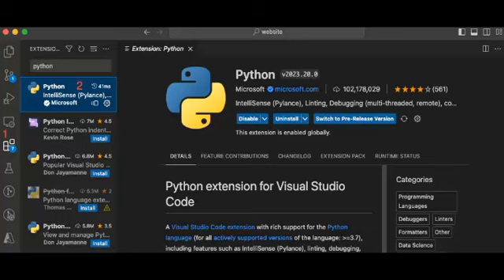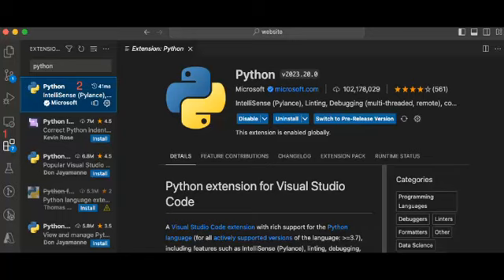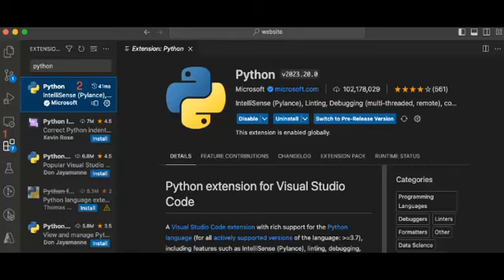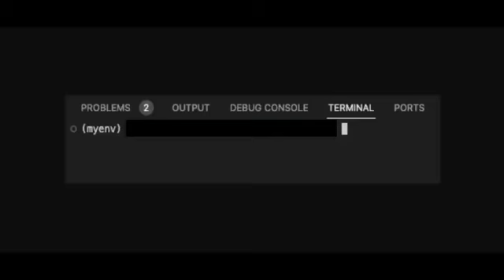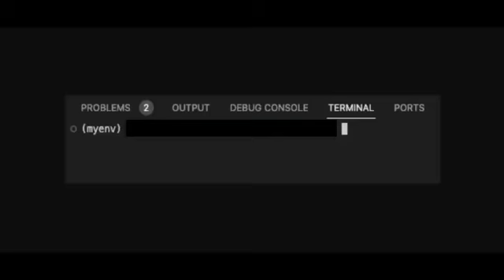How to Activate Conda Environment in VSCode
If you're working with Python and want to activate your Anaconda environment within Visual Studio Code (VS Code), this video walks you through the entire setup process—from installation to environment selection. Activating an Anaconda environment in VS Code allows you to use the isolated packages and Python version from that specific environment while coding and running your scripts.

First, ensure that both Anaconda and VS Code are installed on your system.

After installation, create a new Anaconda environment using either the **Anaconda Prompt** or a terminal. Run the following command:

```bash
conda create --name myenv python=3.8

Replace `myenv` with your preferred environment name and `3.8` with the version of Python you wish to use.

Next, install the Python extension in VS Code. Open VS Code, click on the Extensions icon (or press `Ctrl + Shift + X`), search for "Python" by Microsoft, and click **Install**. This extension is necessary for syntax highlighting, IntelliSense, debugging, and managing Python interpreters.

To activate your Anaconda environment in VS Code, you must first open the **Command Palette** by pressing `Ctrl + Shift + P`. Type and select:

You will see a list of Python environments available on your system. Look for one that points to your Anaconda environment (it will usually include the environment name). Select it.

Once selected, open a new terminal in VS Code (`Terminal  New Terminal`). VS Code should automatically activate the selected environment in the terminal. You can verify this by looking at the terminal prompt or typing:

```bash
conda info --envs

Your active environment should be marked with an asterisk.

Timestamps:
0:00 Introduction
0:14 Install Anaconda and VS Code
0:33 Create a new Anaconda environment
1:05 Install Python extension in VS Code
1:31 Open Command Palette and select interpreter
1:57 Open terminal and verify activation
2:07 Conclusion